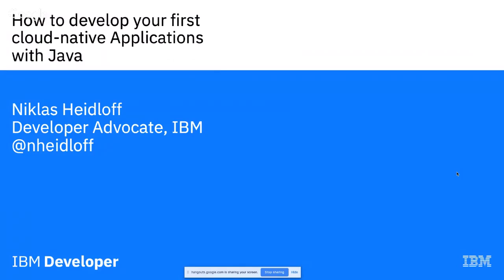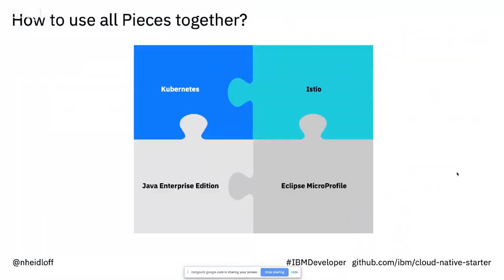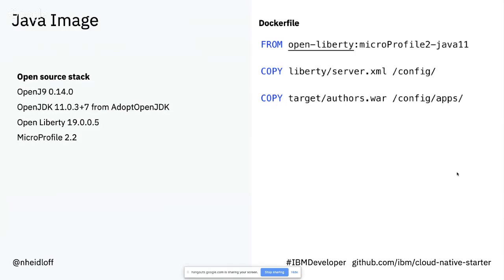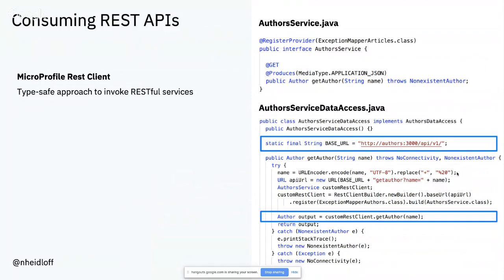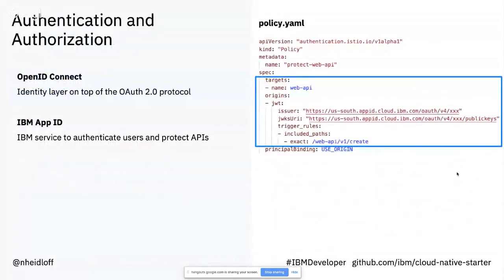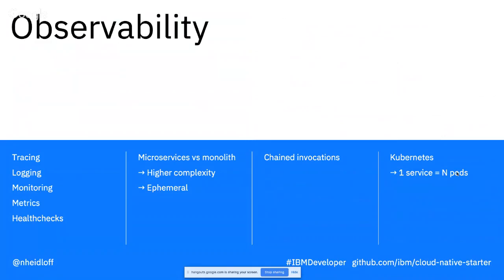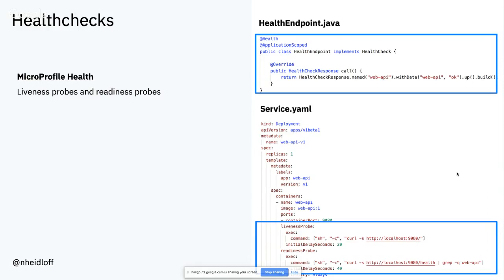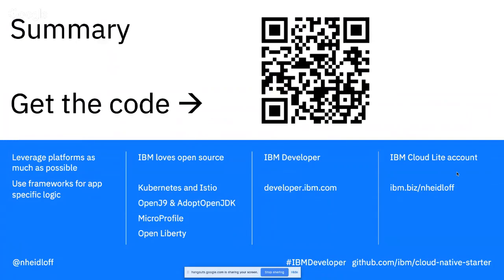How to Develop Your First Cloud Native Applications with Java | Jakarta Tech Talks - July 2019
// ABSTRACT
In this session, we will demonstrate how to build microservices with Java EE and Eclipse MicroProfile and how to run and operate them on Kubernetes and Istio. MicroProfile also comes with convenience functionality that you typically need when developing microservices, for example invocations and implementations of REST APIs including their documentation. Attend this session to see how we walk you through a scalable and resilient sample application that can be run in your local Kubernetes environment or on any other Kubernetes cluster.